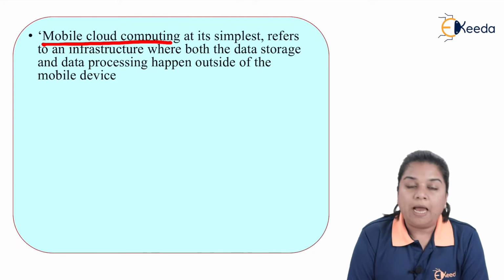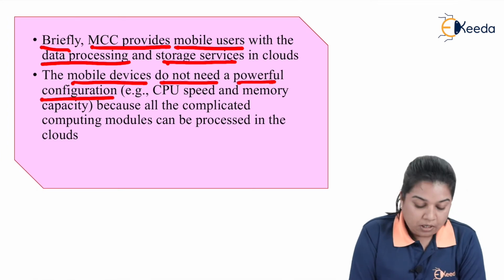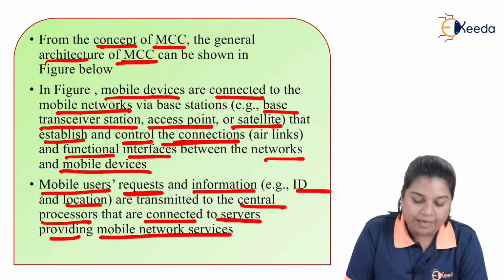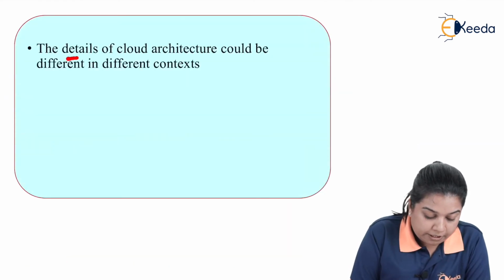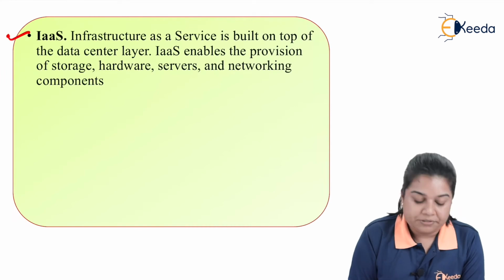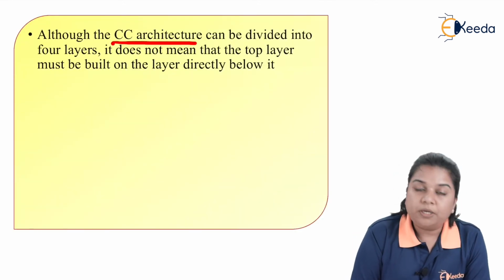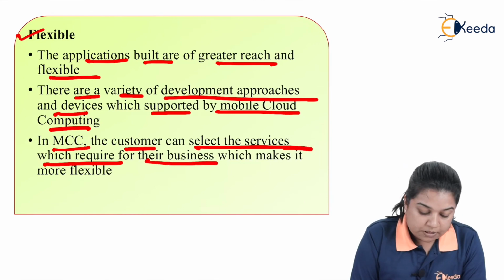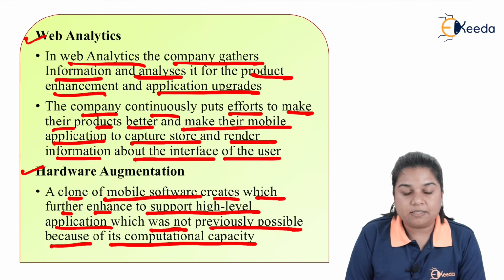Mobile Cloud Computing Definition and Architecture